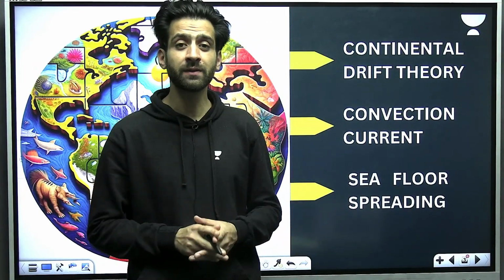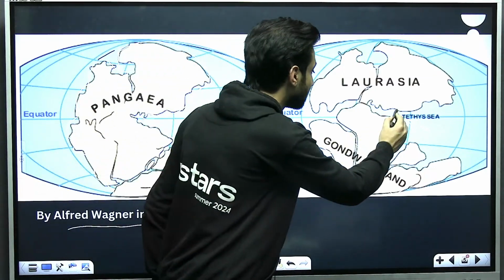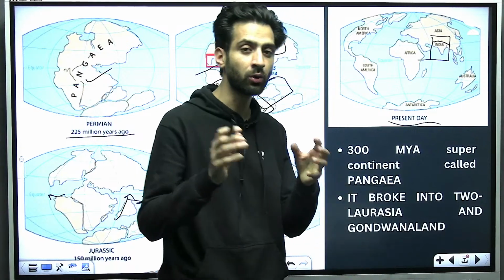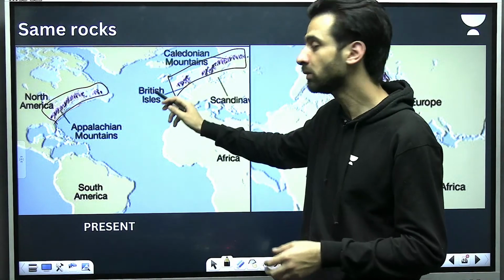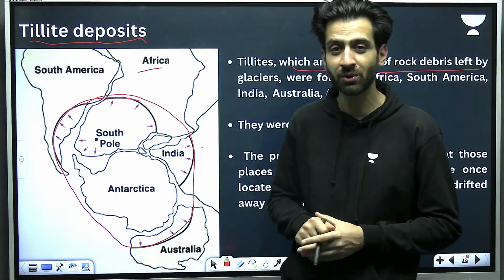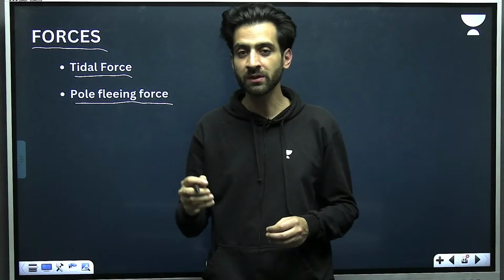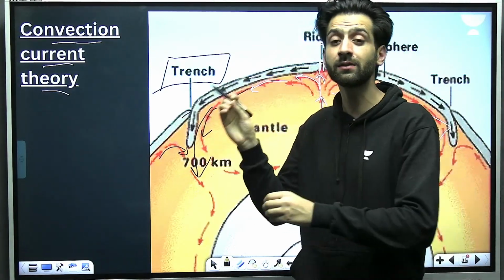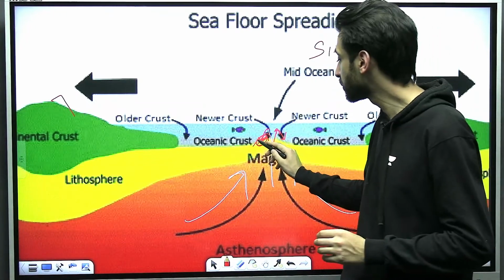Continental Drift, Convection Currents and sea Floor Spreading | Geography | UPSC CSE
Welcome to our comprehensive exploration of fundamental geological theories essential for UPSC CSE preparation! In this video, we delve into the Continental Drift Theory, examining how the Earth's continents have shifted over millions of years. We’ll also uncover the role of Convection Currents in the mantle, driving tectonic movements, and how these processes contribute to the phenomenon of Sea Floor Spreading.

🔍 What You Will Learn:

The historical context and key figures behind the Continental Drift Theory.
The mechanisms of Convection Currents and their significance in plate tectonics.
Insights into Sea Floor Spreading and its implications for understanding oceanic geography.
Critical connections between these theories and their relevance to the UPSC syllabus.
📚 Whether you're a dedicated UPSC aspirant or just curious about Earth's geological processes, this video is designed to enhance your understanding and aid your exam preparation.

Leave your questions and thoughts in the comments below.